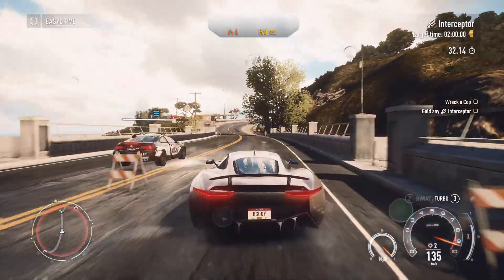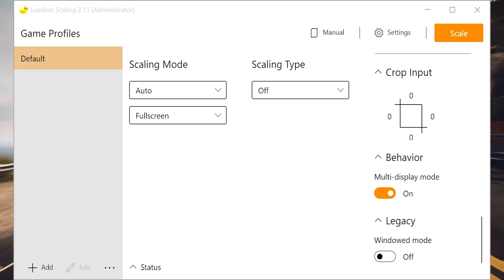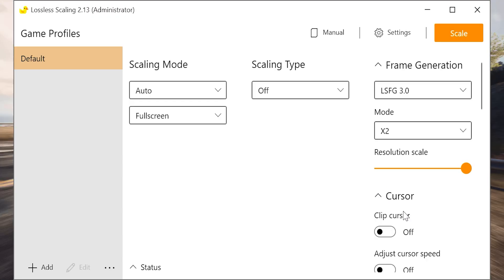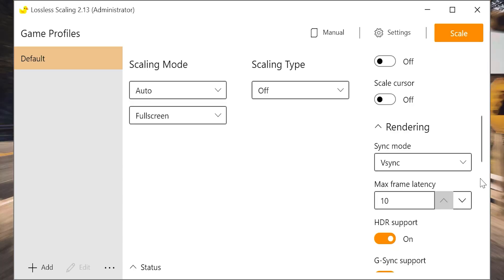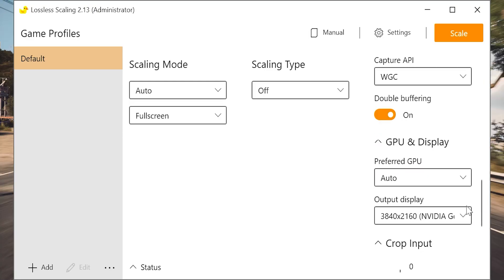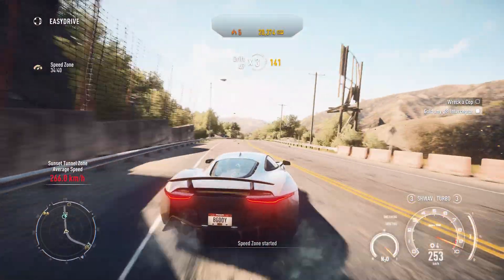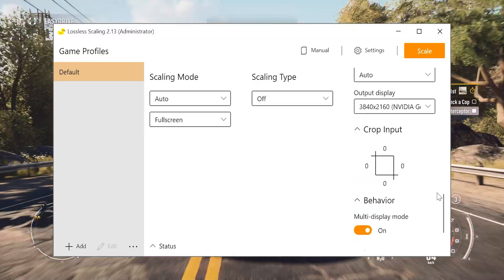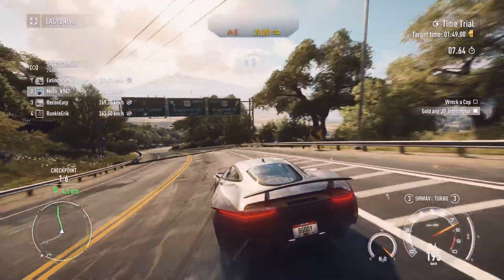How to use Lossless Scaling Frame Generation | LSFG Frame Gen in ANY Game !!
DLSS 4 in any game with Lossless Scaling. It allows you to add frame generation and upscaling to any game!!
Lossless Scaling on Steam is an upscaling tool designed to enhance gaming visuals by improving frame rates and image quality. To use it, you need to download and install it from Steam, then ensure your game is set to borderless fullscreen or windowed mode for optimal performance. This tool is particularly effective for modern games and pixel-art games, utilizing techniques like Integer Scaling and xBR for better graphics. Additionally, it can generate frames using machine learning, making it versatile for various gaming setups.